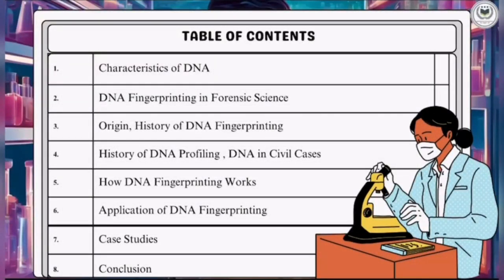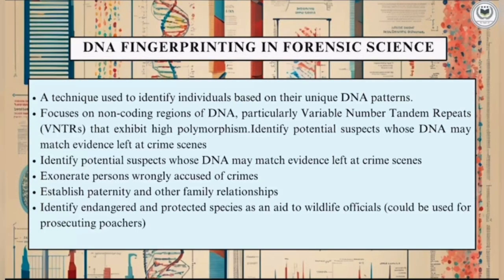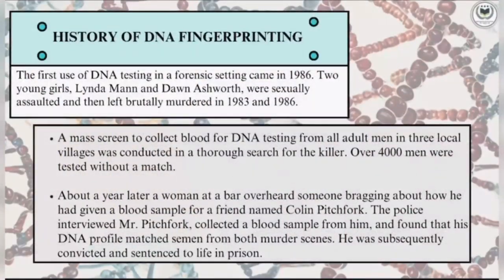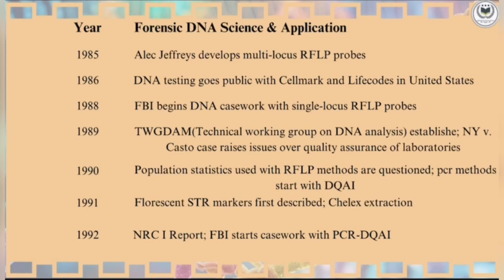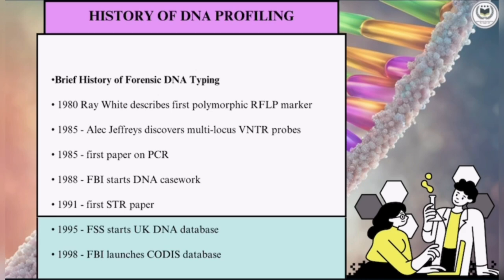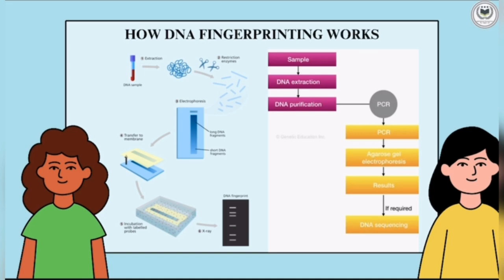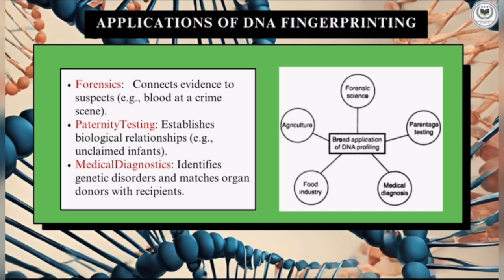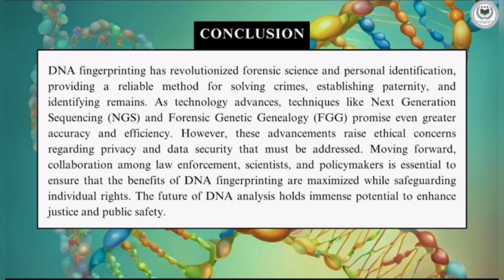DNA FINGER PRINTING|| HISTORY OF DNA PROFILING